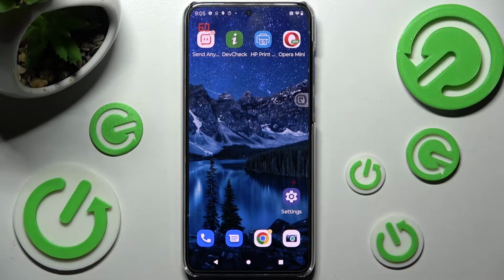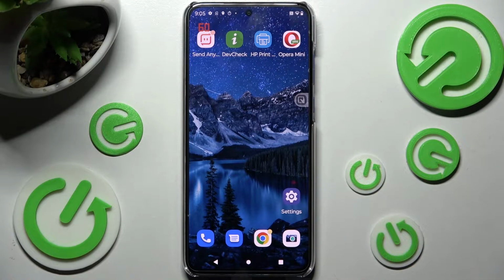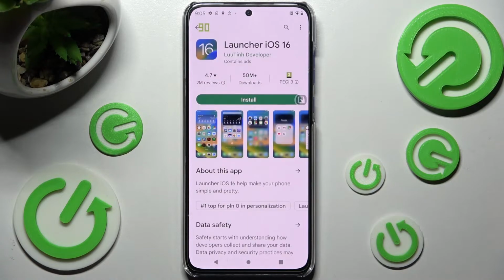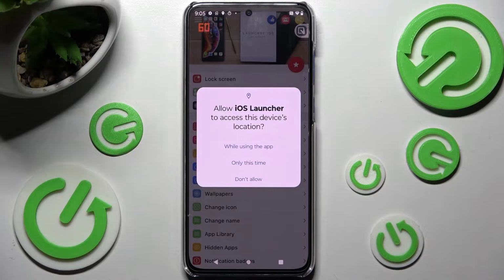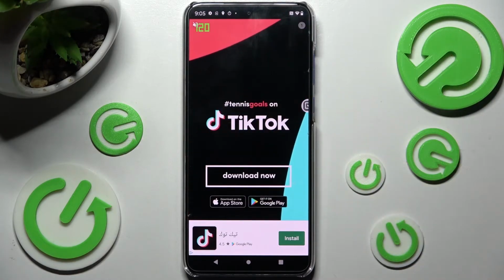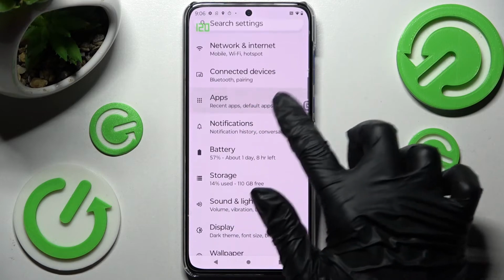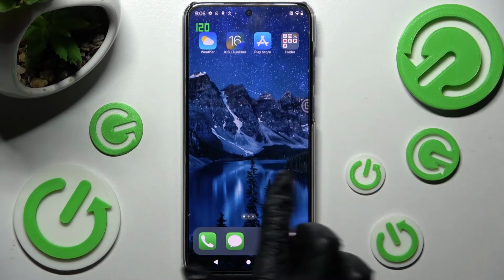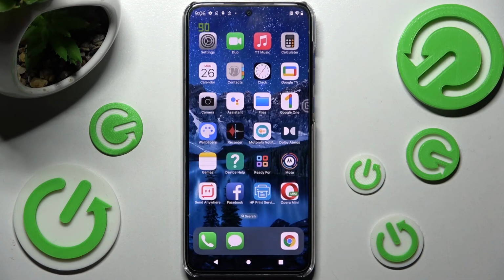How to Download and Apply iOS Launcher on MOTOROLA EDGE 30 Neo - Install iOS Launcher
Find out more info aboutMOTOROLA EDGE 30 Neo:
Is MOTOROLA EDGE 30 Neo compatible with iOS launcher? This tutorial is very simple to follow. Just open it and follow the instructions. Let our expert guide you through the process of downloading a launcher and setting it as the default on your Android device. Visit our YouTube channel and watch the tutorial created by our specialists if you want to learn how to download the iOS keyboard to any Android device.

How to Get iOS Launcher on MOTOROLA EDGE 30 Neo? How to apply iOS Launcher in MOTOROLA EDGE 30 Neo? How to install iOS Launcher in MOTOROLA EDGE 30 Neo?